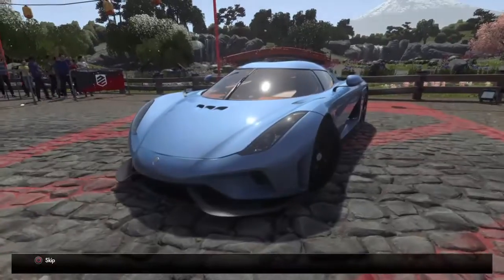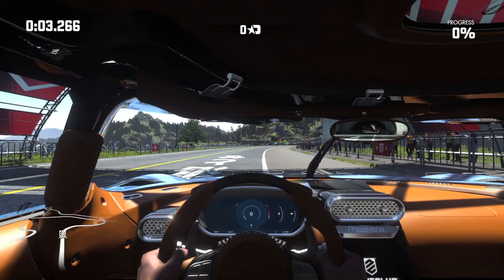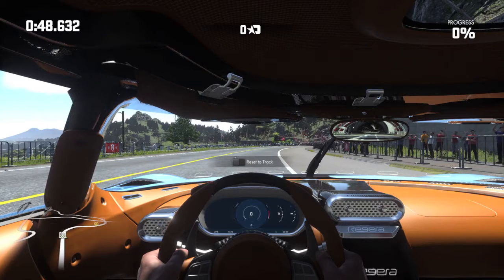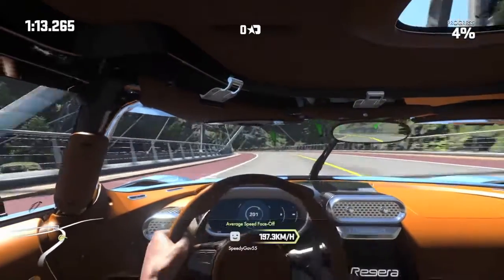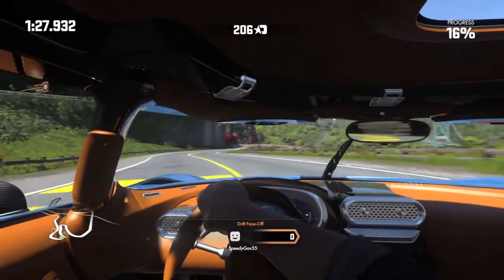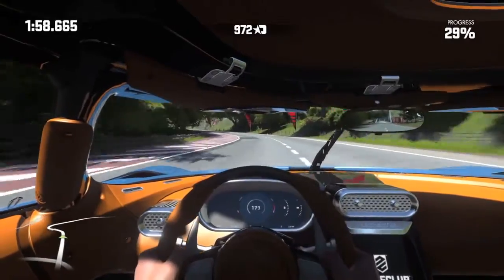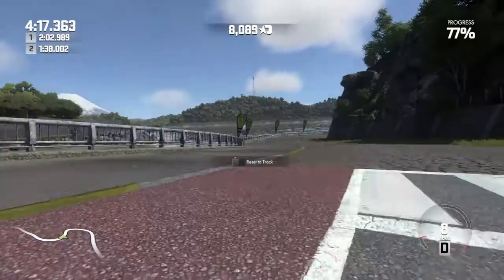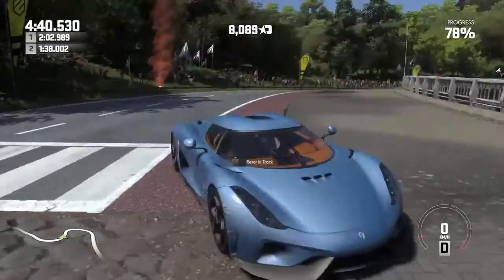Driveclub | Koenigsegg Regera Review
It's finally here. The Koenigsegg Regera has arrived to Driveclub. I have been waiting so long for it to arrive and it is here!!!  I hope you guys enjoy this review.

PSN: SpeedyGav55